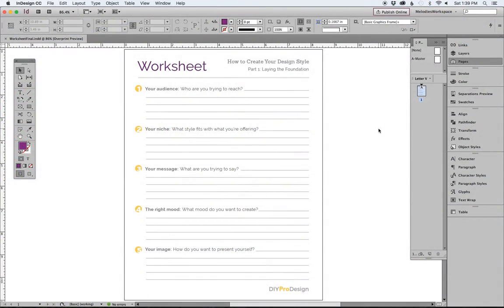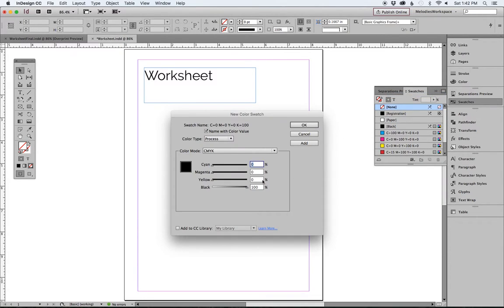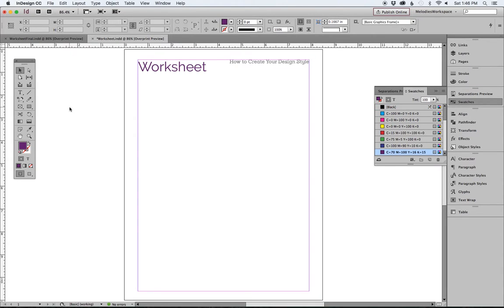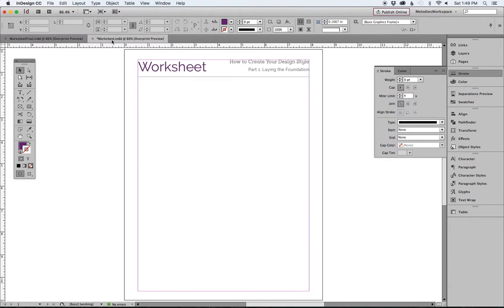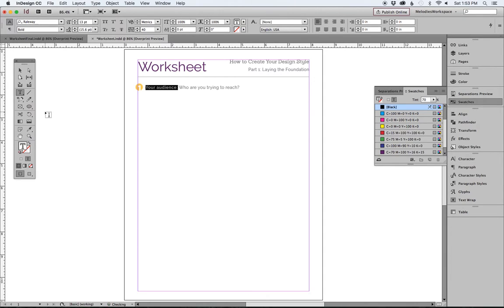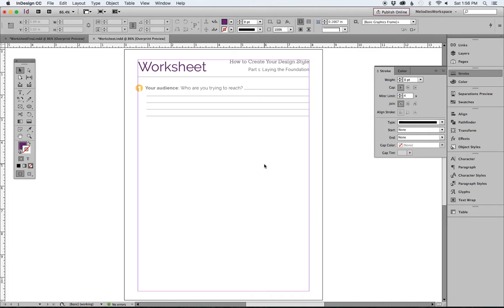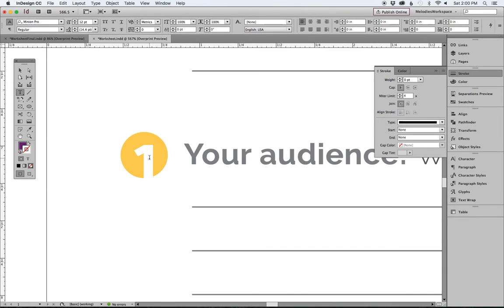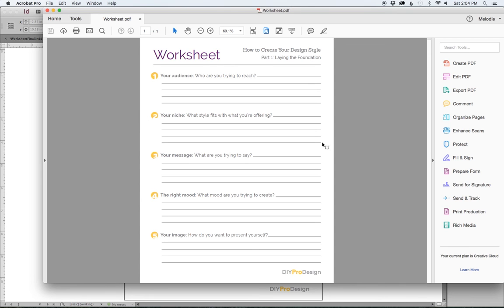How to Create a Worksheet with InDesign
To access the free course mentioned in the video, go to this